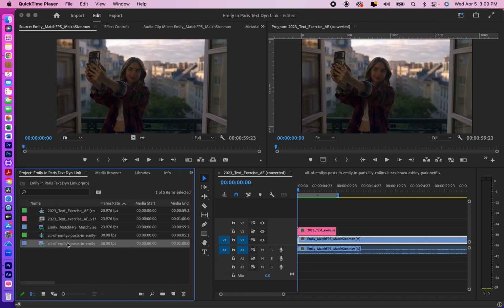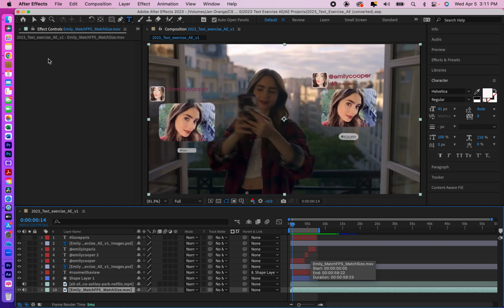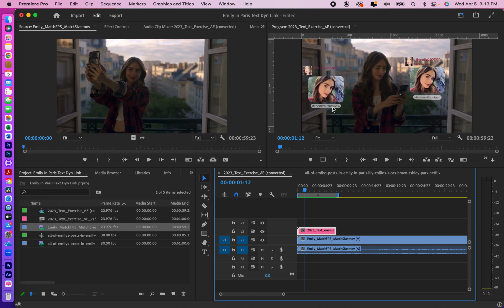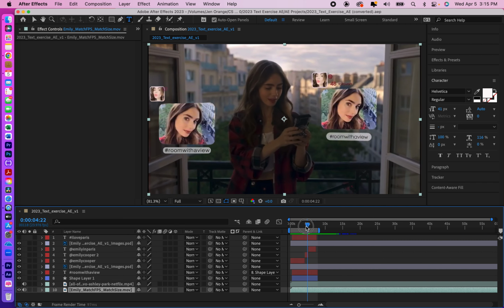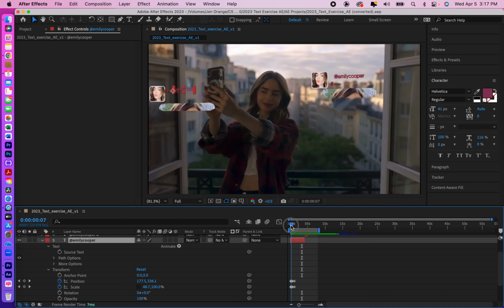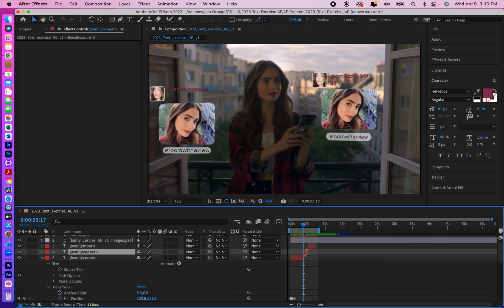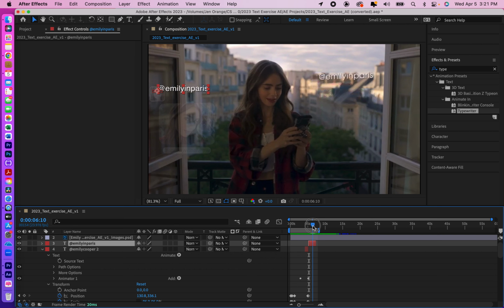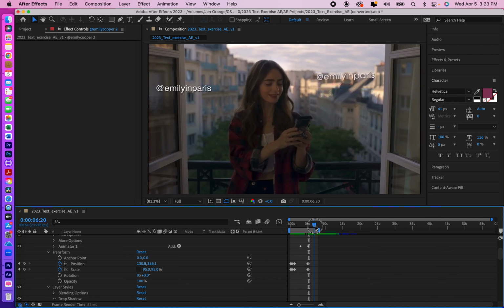QuicktimeTextDemoTroubleshootQuality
Troubleshoot Sequence Incompatibility Settings